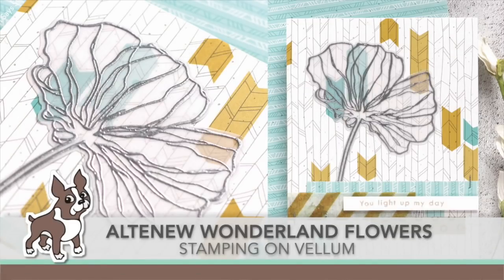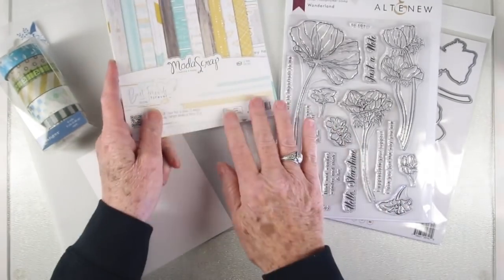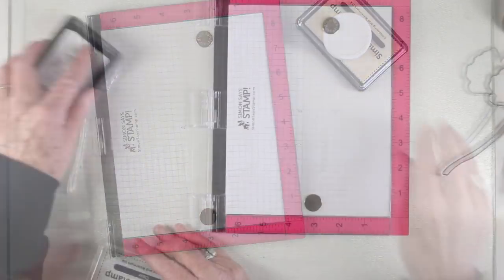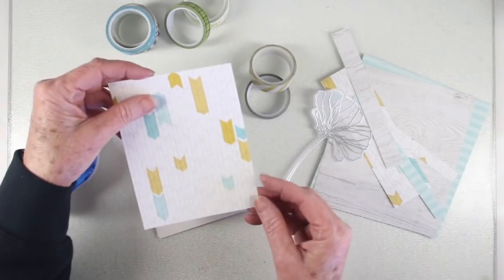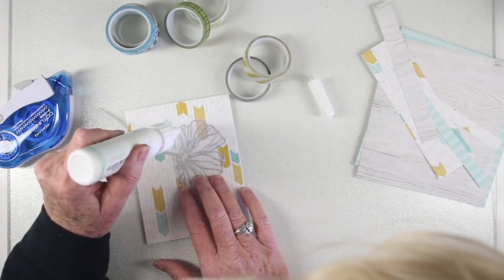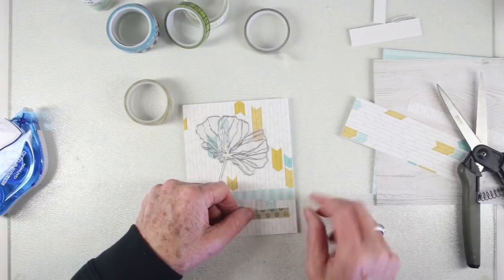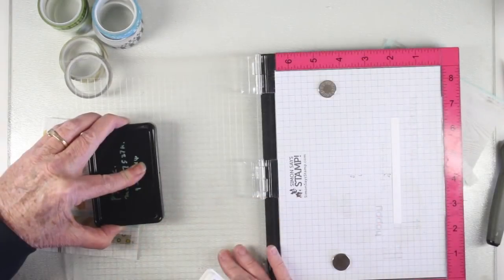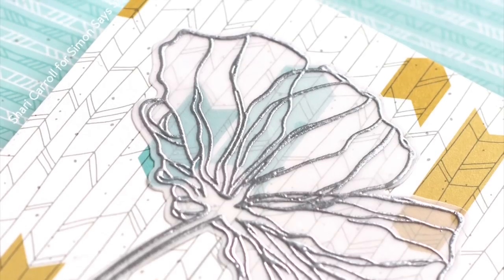Altenew Wonderland Flowers on Vellum with Shari Carroll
Shari Carroll creates a clean and simple card using the Altenew Wonderland stamp set and vellum.

• Ranger Wendy Vecchi Make Art WASHI TAPE 1 wva65418

• Simon Says Stamp Premium Dye Ink Pad FOSSIL ink037

• Fineline Applicators 20 Gauge Dispensing Tip 18/410 CAP 3 Pkg 5555

• Tim Holtz Idea-ology TINY ATTACHER Stapler Tool Mini Staples TH92800